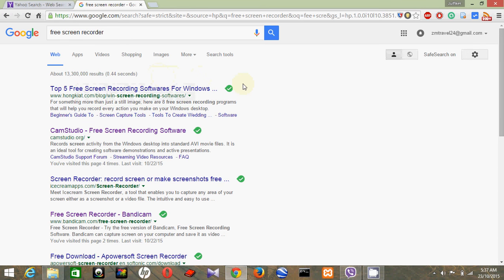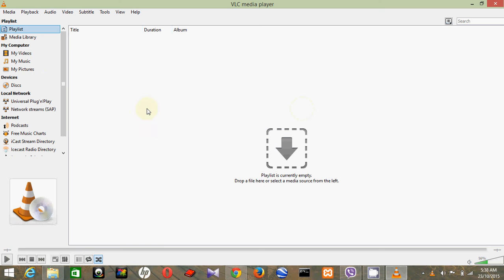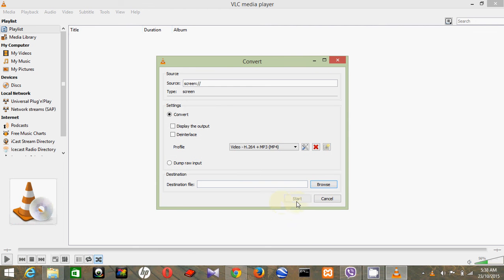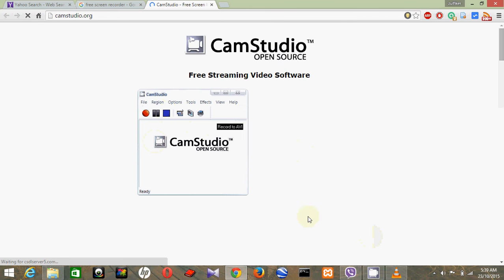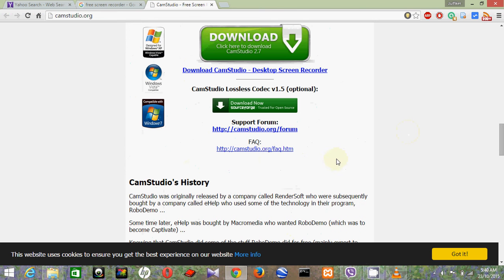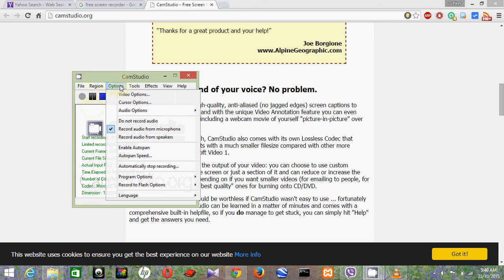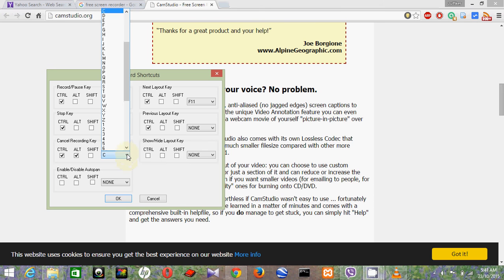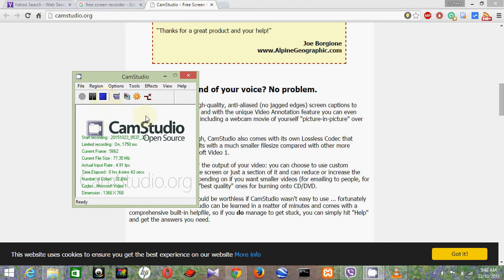How to Record Screen with VLC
How to record desktop screen VLC media player and camstudio  software.